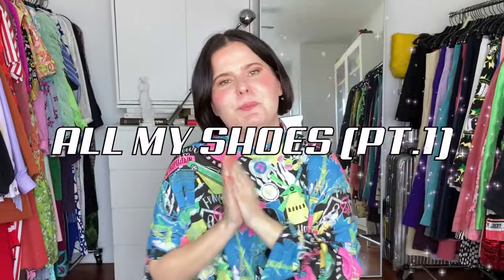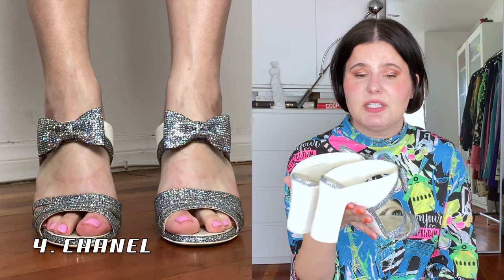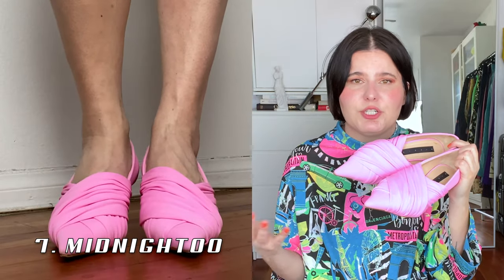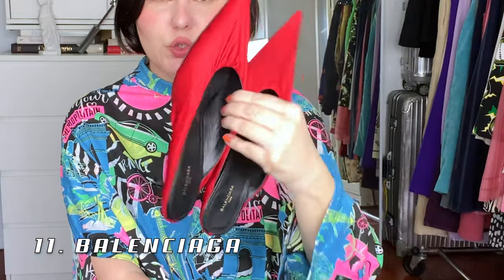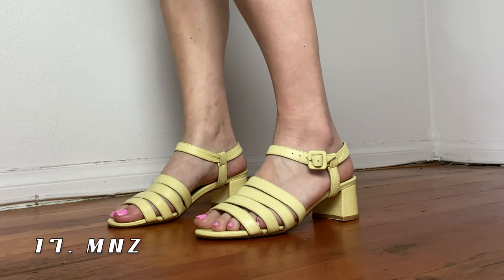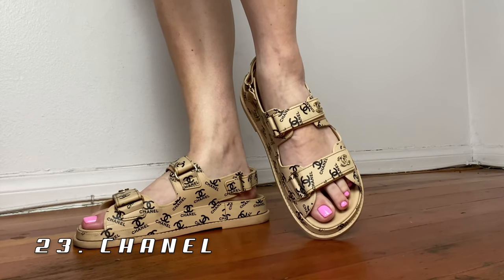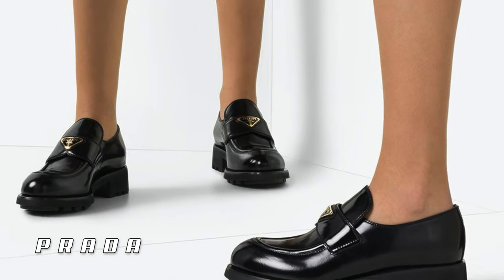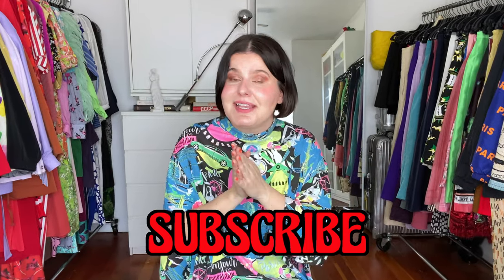My Luxury Designer Shoe Collection PART 1 | 2021| CHANEL, GUCCI, PRADA, MARNI, LOEWE... | JASMINAtv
My designer luxury shoe collection 2021! I guess I have a lot of shoes... so this is PART 1 which includes sandals, pumps, boots everything in between from Chanel, Gucci, Prada, Marni, Loewe, Midnight00, Jacquemus, Maryam Nassir Zadeh, Celine, and Bottega Veneta.
xoxo
Jasmina